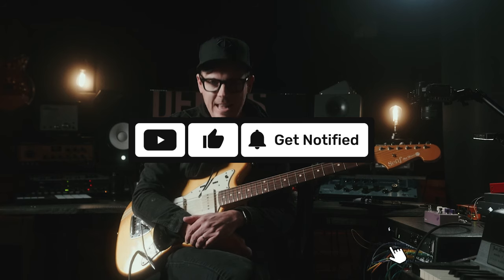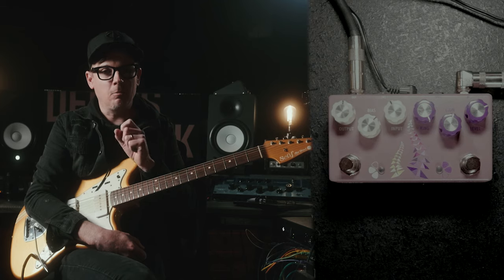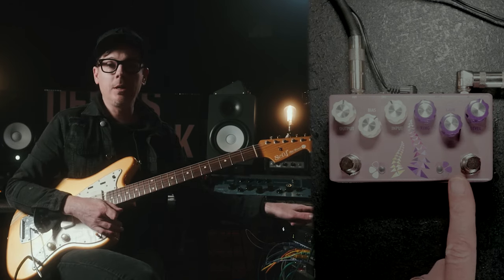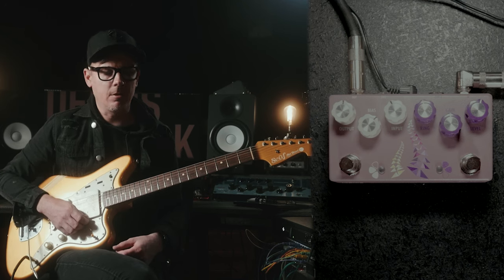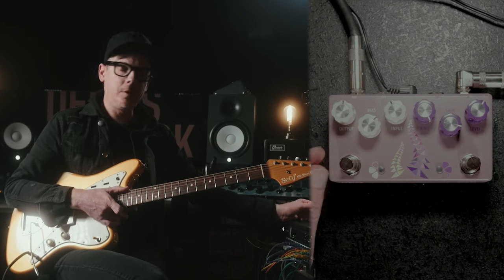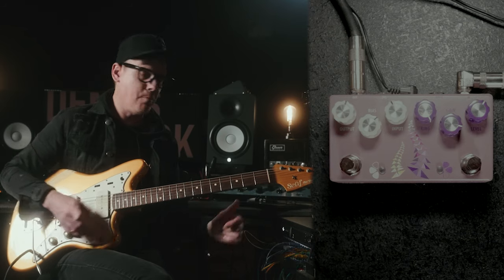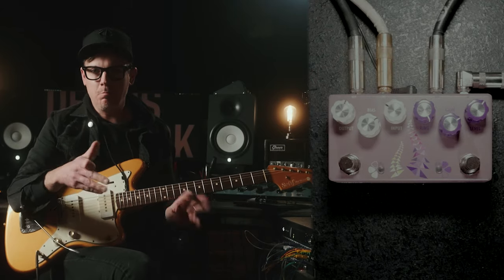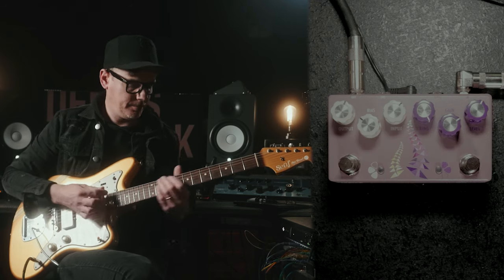Flower Pedals Lupine Dual Fuzz // Guitar Pedal Demo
The, long discontinued, Flower Pedals Lupine Analog Octave Up pedal has been cemented to my board since the day I got my hands on it. Flower Pedals has now upgraded that circuit to a dual fuzz with an on board FX loop. Cream Lupine is a Jfet preamp fuzz circuit and the Purple Lupine is an analog octave up circuit. Both sound incredible together or separate.

0:00 In the Mix
1:54 Features & Controls
3:36 Purple Lupine
6:21 Cream Lupine
8:17 Combined
10:51 Routing Univibe
15:05 Closing Thoughts